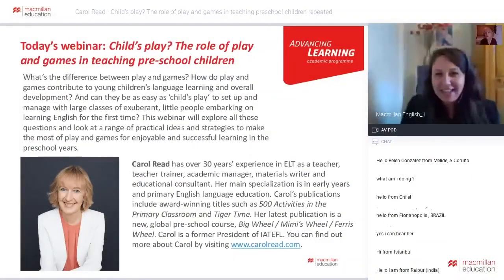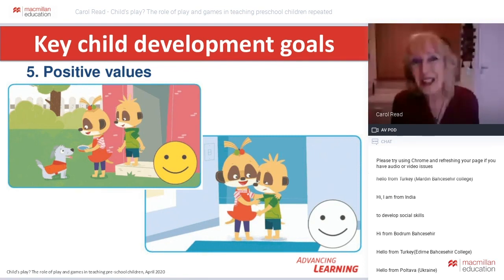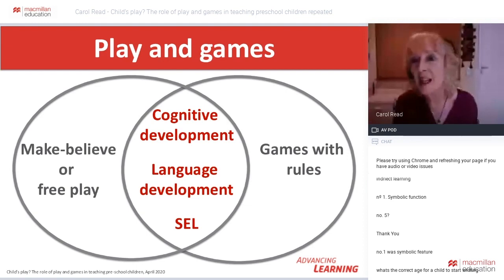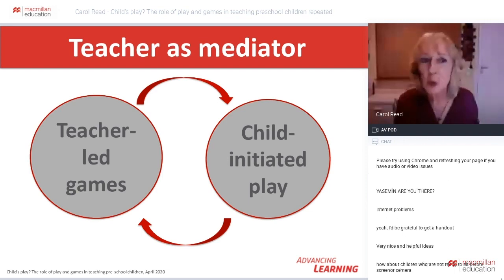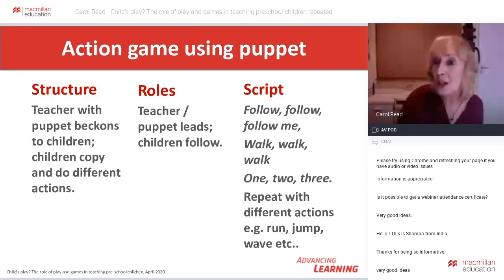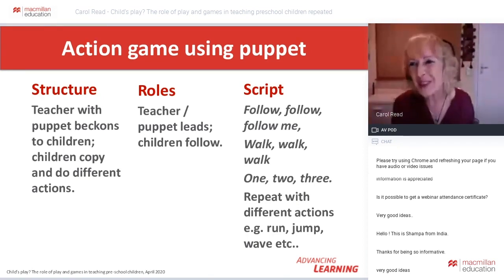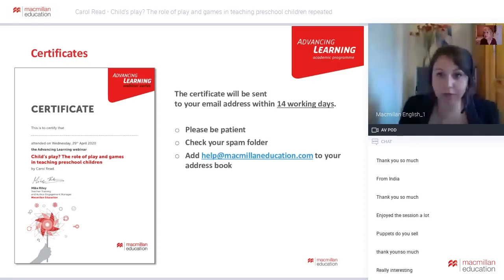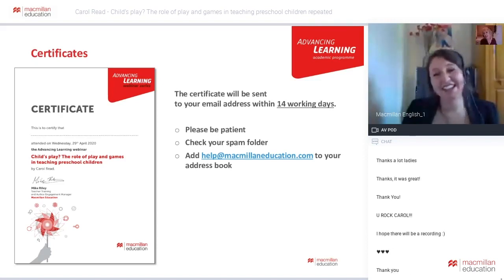Avancing Learning Webinar: Child’s play The role of play and games in teaching preschool children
What’s the difference between play and games? How do play and games contribute to young children’s language learning and overall development? And can they be as easy as ‘child’s play’ to set up and manage with large classes of exuberant, little people embarking on learning English for the first time? In this webinar, Carol Read explores all these questions and looks at a range of practical ideas and strategies to make the most of play and games for enjoyable and successful learning in the preschool years.